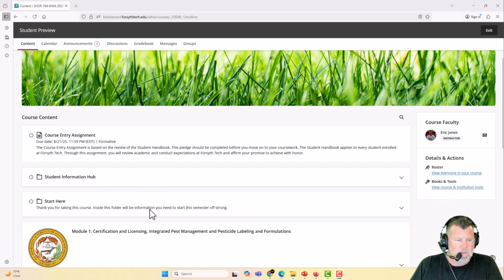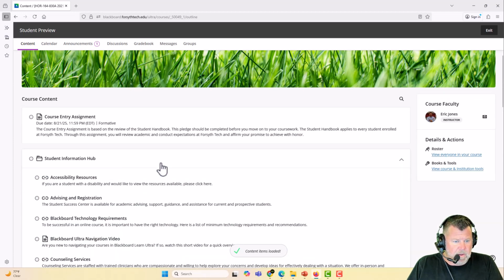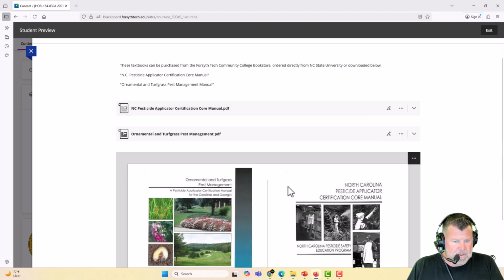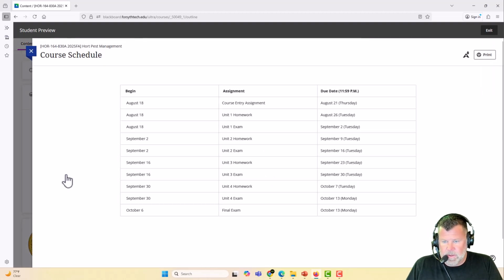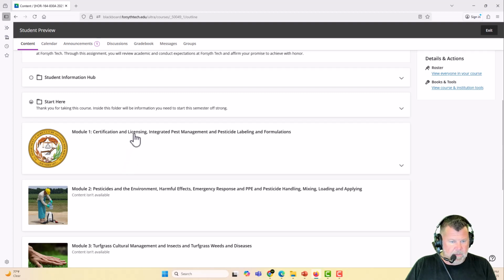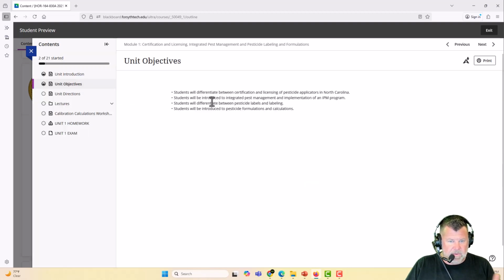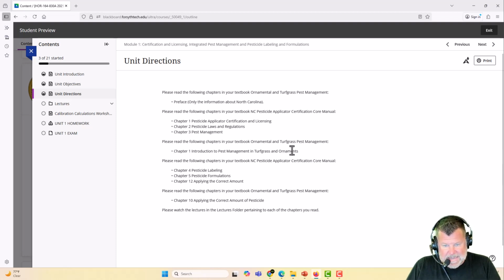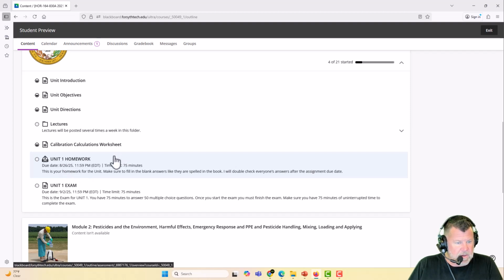HOR 164 Course Introduction Video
This video goes over the course schedule and where things are located in Blackboard Learn.